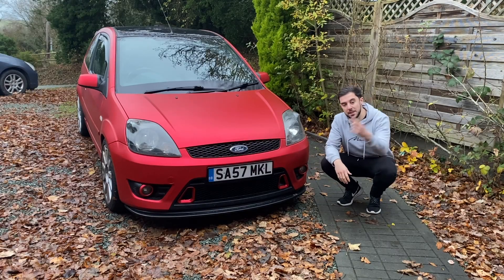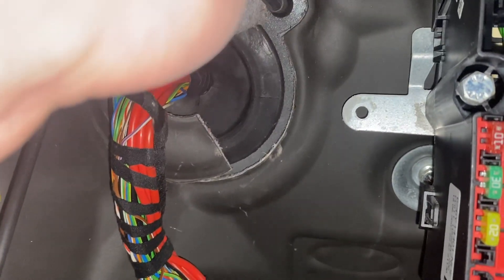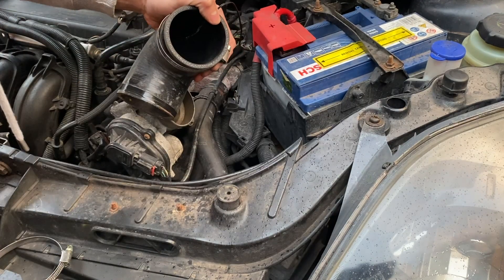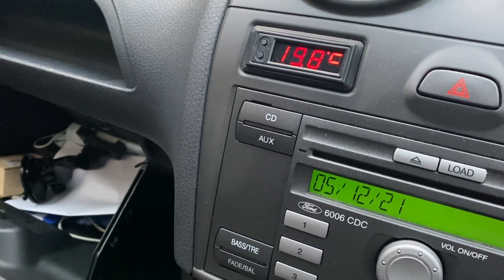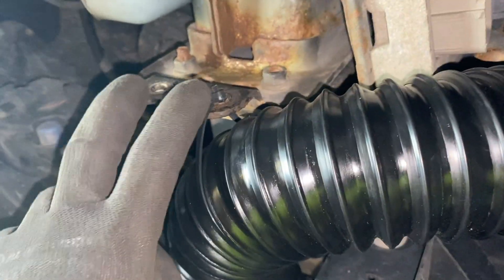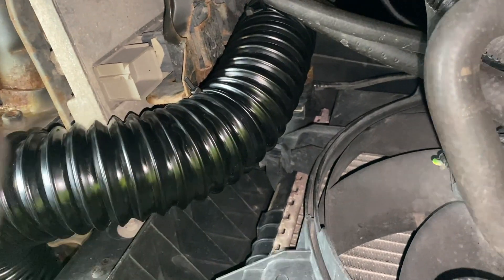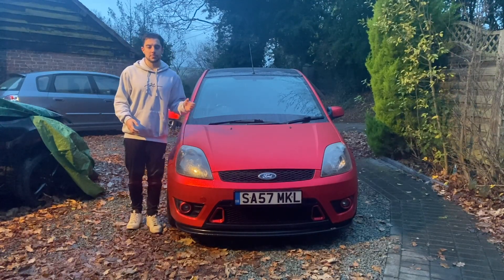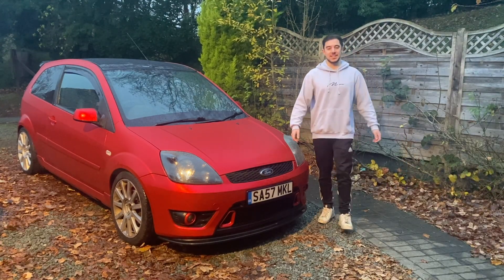Do my Intake Vents work? | Testing the CAIS | ST150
Now the MOT drama is all sorted I finally got round to testing the intake vents that I fitted a few weeks back. Using the clock I installed from UNA performance I ran a temperature sensor to the air filter to measure the intake temperature from the standard inlet in the bumper. I then installed some ducting from the passenger side vent up to the filter and then tested it again to see if the vents actually make a difference to the intake temperature.

If you want to get a set of vents for yourself then check out the install video where I tell you where you can get a set

Here's a link to the air ducting I used for the passenger side vent

If you want to get a digital clock that replaces the standard coin holder you can get one from UNA Performance

And here's a link to one of the videos I watched explaining the benefit of colder intake temperatures

Let me know what you think of the video, I hope you enjoy it!

Music Credits
That Night (feat. Austin Salter) - Heuse